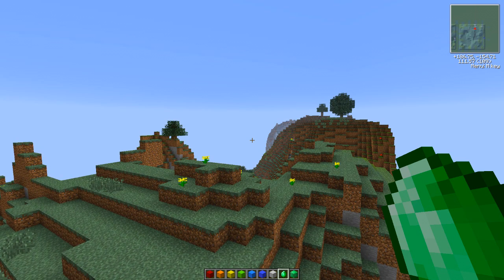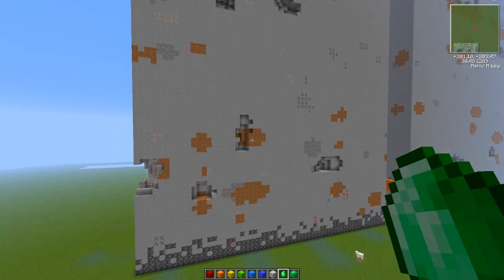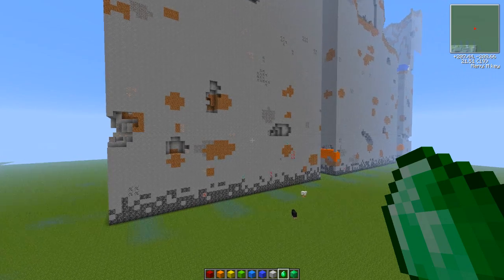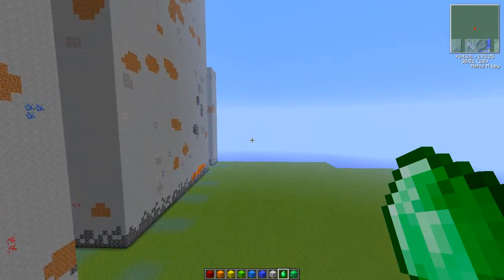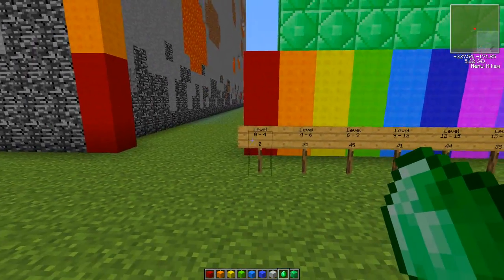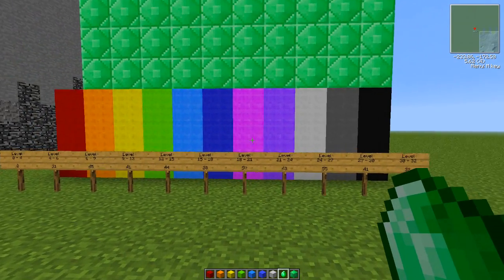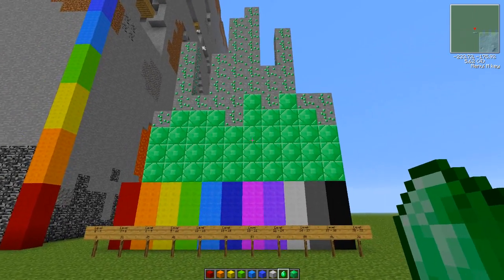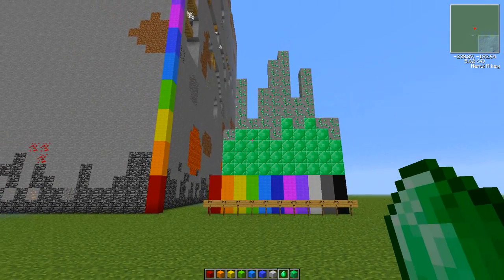Minecraft Best Place To Find Emeralds | MC Science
in today Minecraft Science I wanted to know where is the best place to find Emeralds, so I started looking at few different worlds using of course different seeds and analyzing biomes using MC-Edit until I managed to find the best answer possible. so I hope you guys enjoy the video and if you do a Like its very much appreciated. ty : )